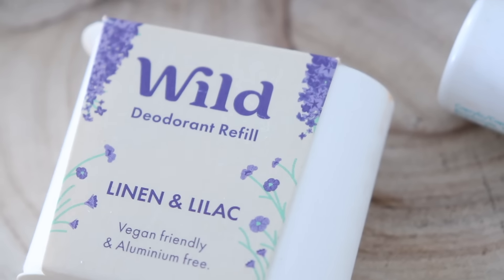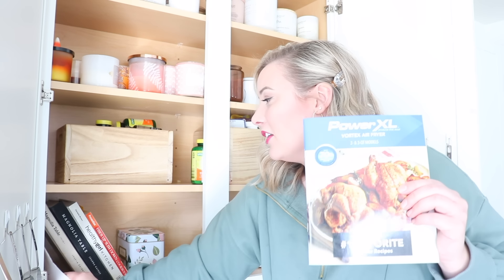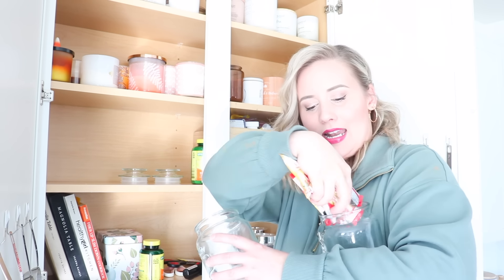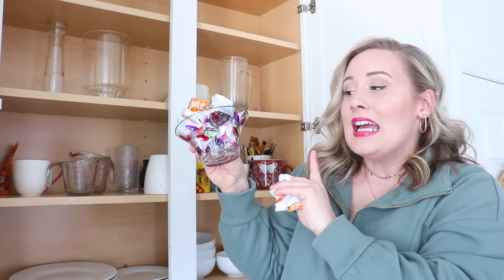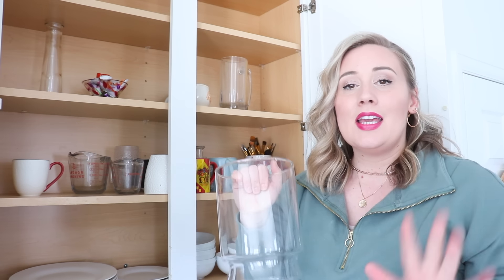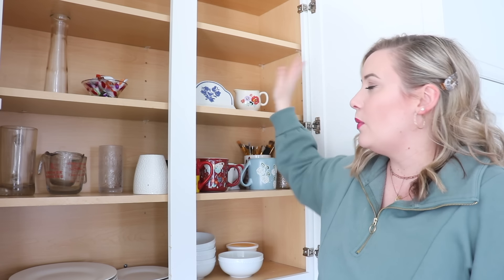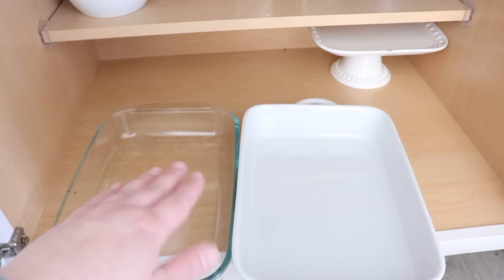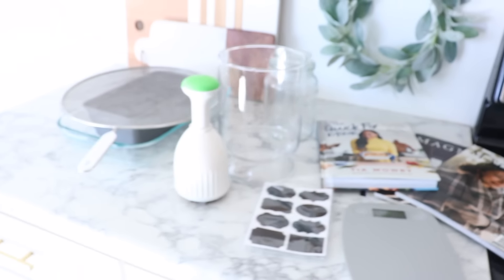Declutter Your WHOLE HOUSE in 2024 Challenge| Episode 2 (KITCHEN)